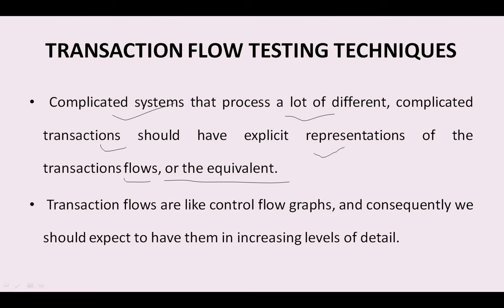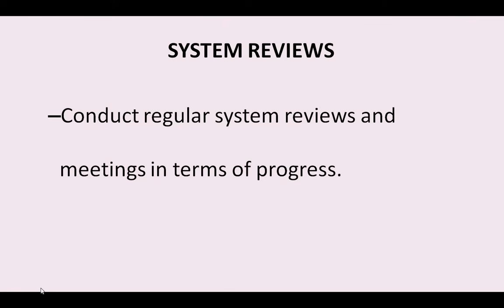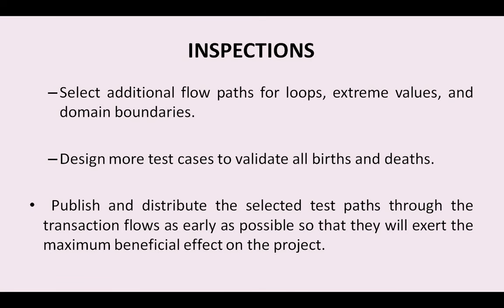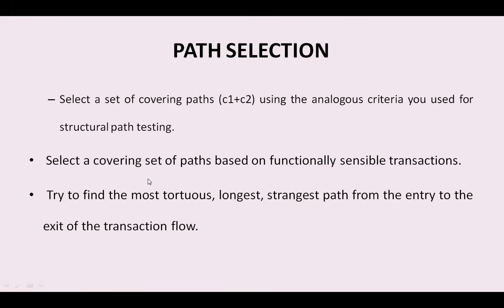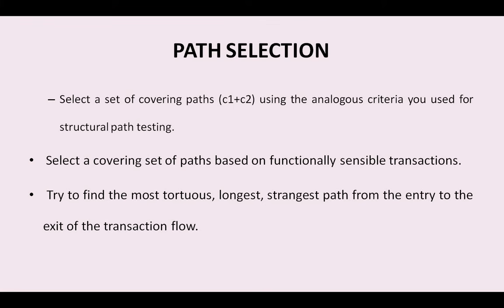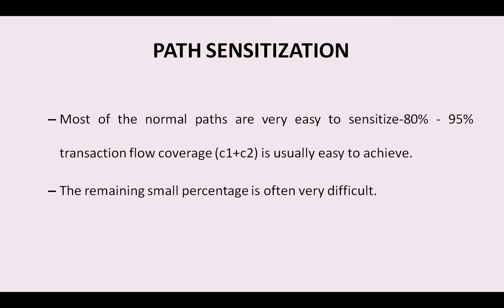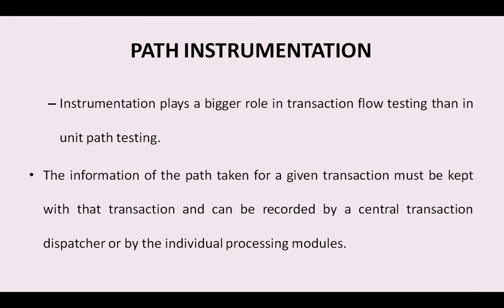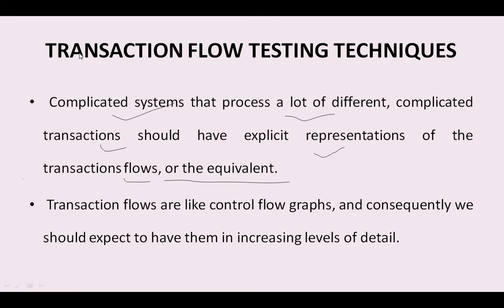transaction flow testing techniques|STM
In this video I have clearly explained about various transaction flow testing testing techniques.